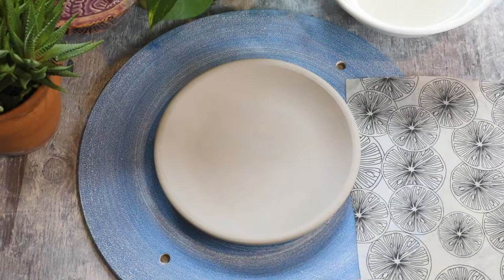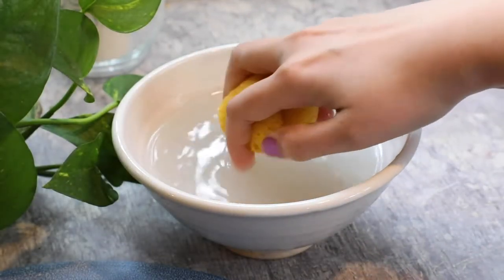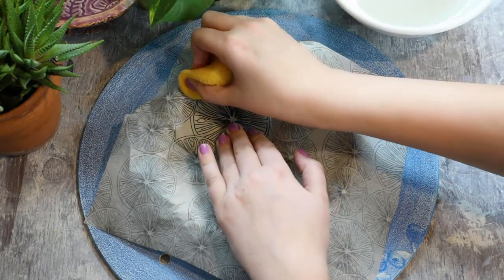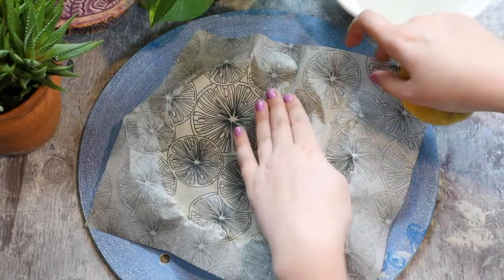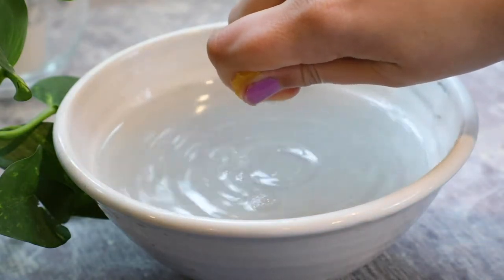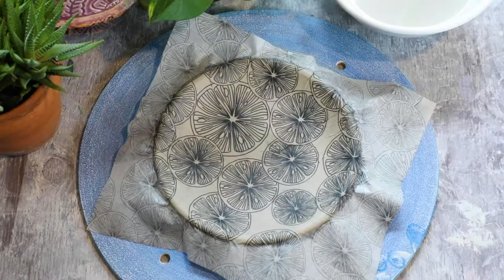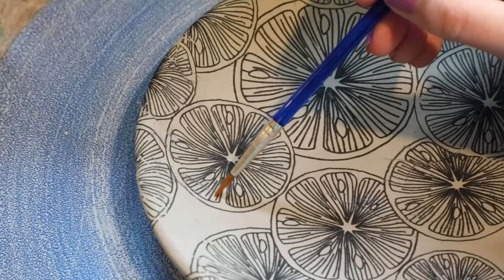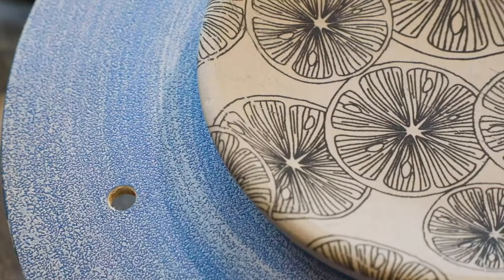Underglaze Decal Transfer to Bisque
A quick how to video